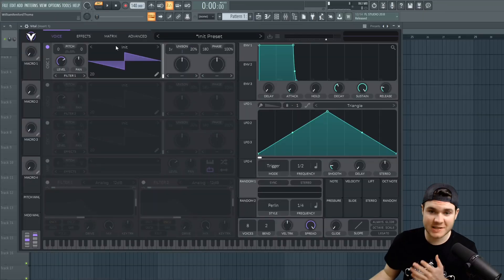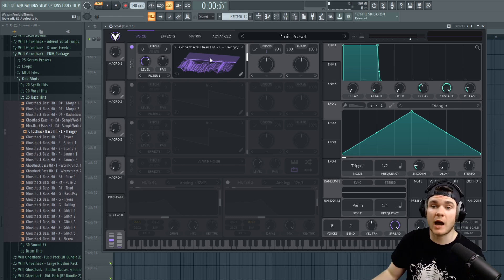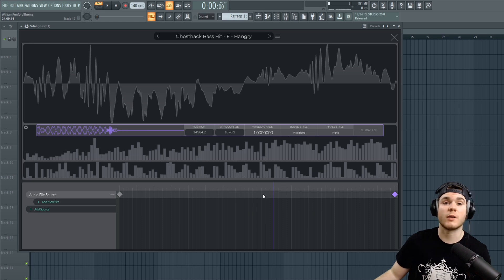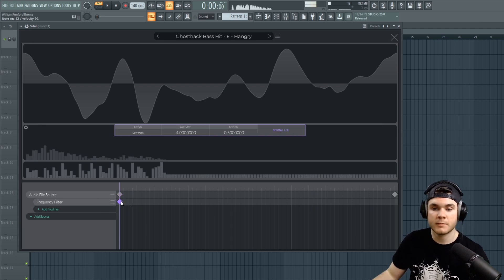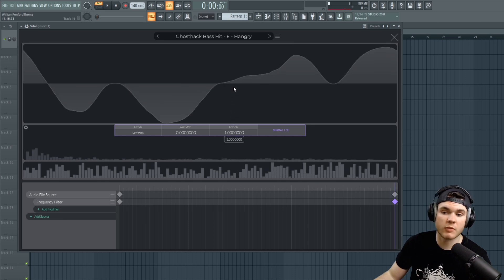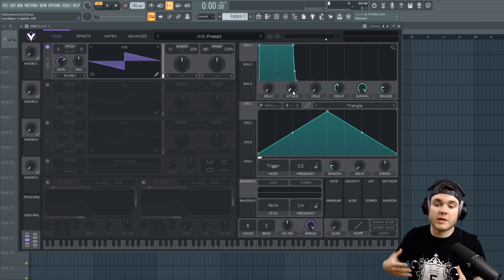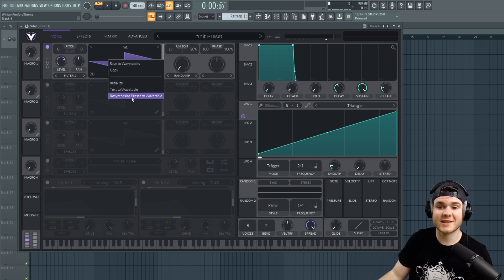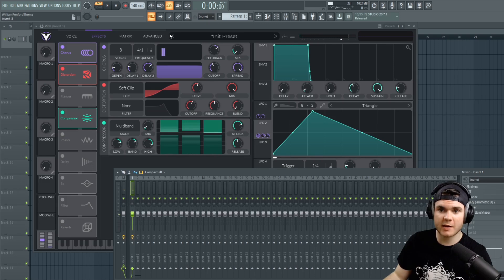How to Make Your Own VITAL Wavetables | PLUS Heavy Metallic Growl Bass Preset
There is a NEW Synth in Town.. Vital by Matt Tytel is a free Plugin that can be used with any DAW. Learn everything about creating Wavetables in Vital: From Choosing and sampling preexisting sounds to creating wavetables with a Vital preset. Chopping and filtering wavetables.

GET VITALSYNTH HERE

MORE GHOSTHACK SAMPLES TO UPGRADE YOUR COLLECTION

RECOMMENDED VIDEOS

TIMESTAMPS

0:00 Intro
0:49 Different Modes to Import Audio Files/ Samples (Wavetable, Vocode, Pitchsplice)
2:25 How to Edit the Wavetable: Cropping with Keyframes
4:50 Wavetable Editor: Blend/Warp Modes, Phase Styles
5:57 Wavetable Editor: What do the Modifiers do? How to generate change?
9:34 How to Save and Reevaluate a Wavetable in Vital
10:08 How to Create a Wavetable in Vital Without Importing Sounds
14:08 When the Vital Hits! & Outro

Happy Producing :)